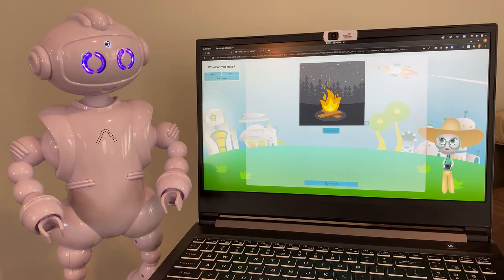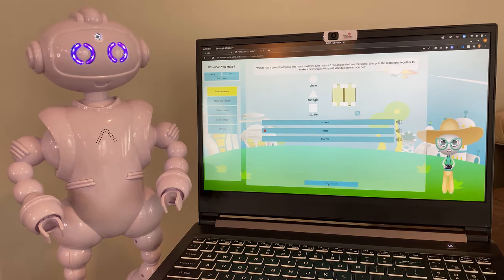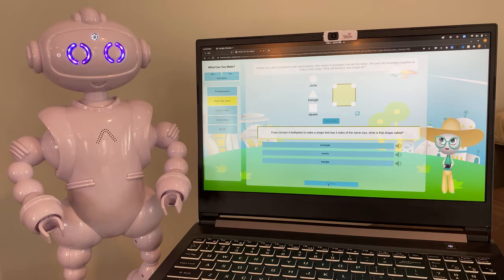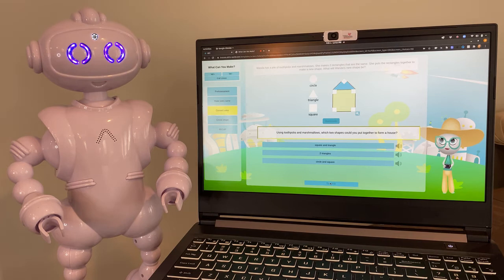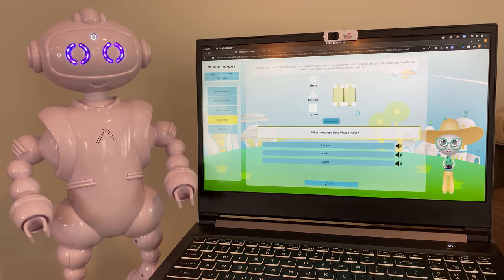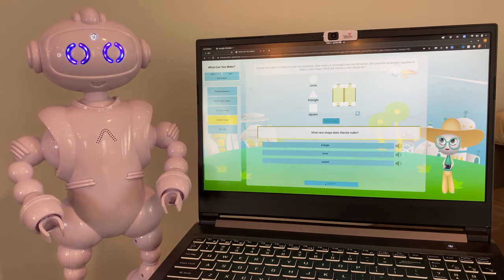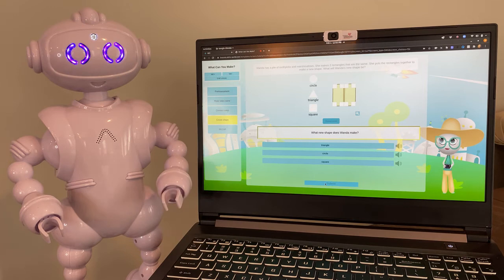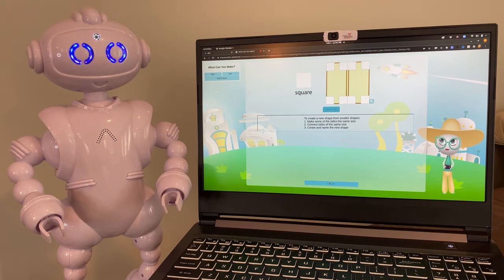ABii by Van Robotics Sample Lesson